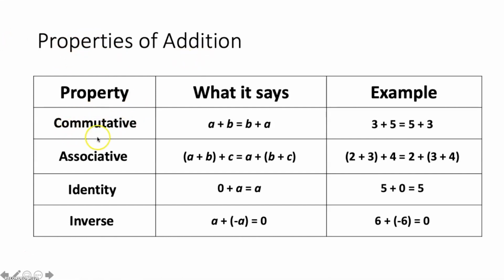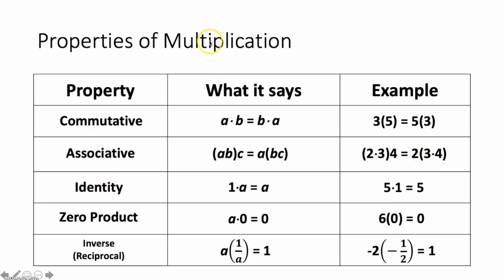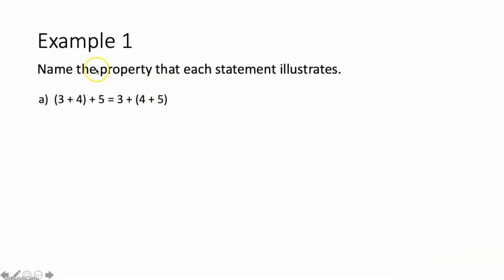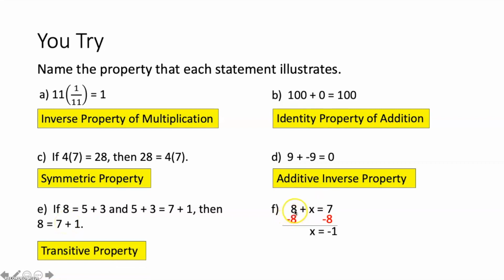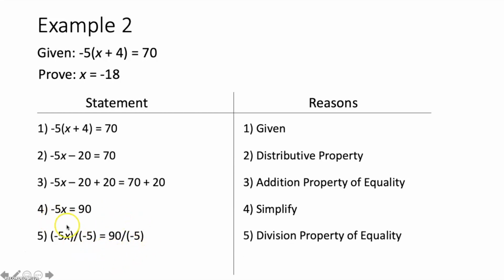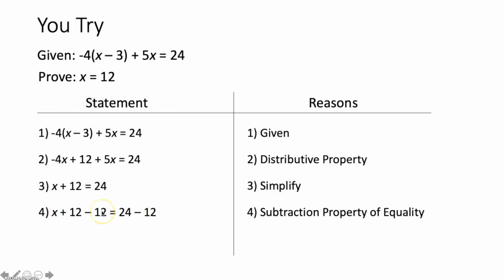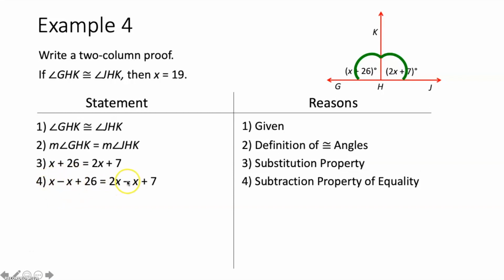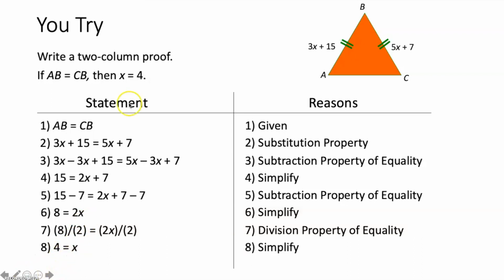Geometry: Algebraic Proofs (2-6 Proofs)